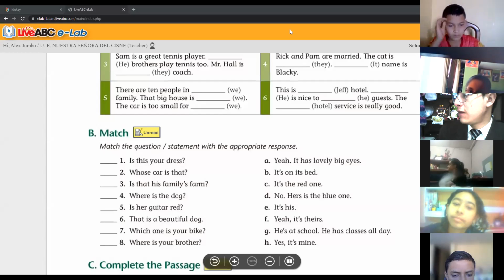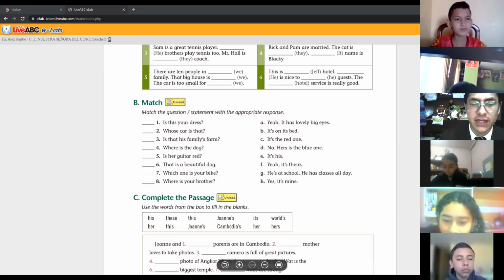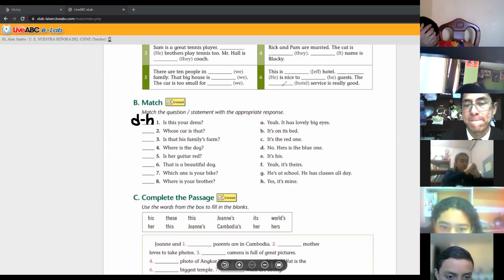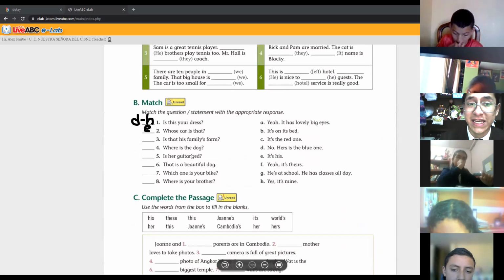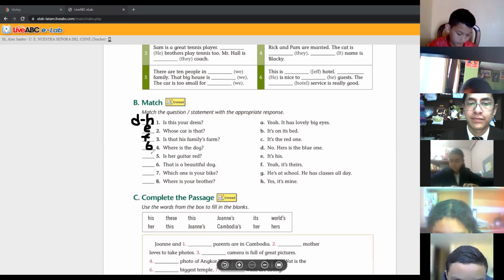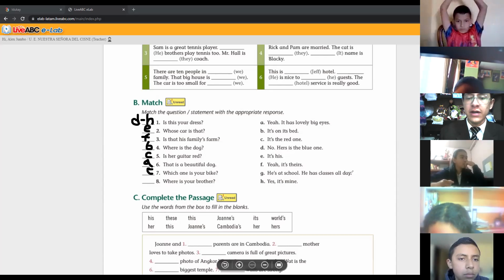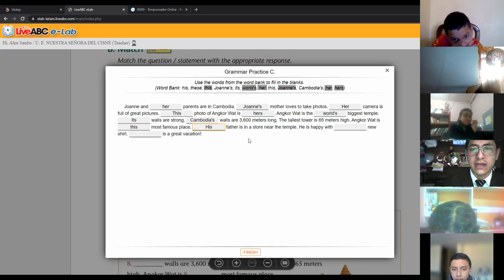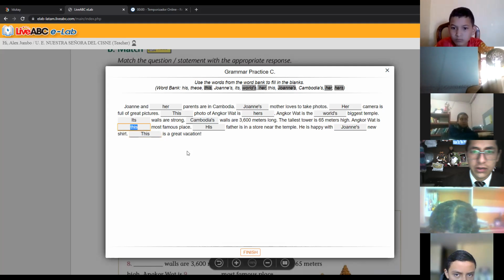8EGB B INGLES 2 ALEXANDER 11OCT2021